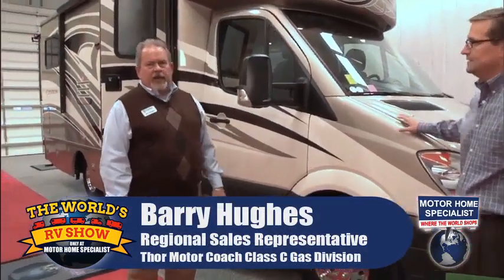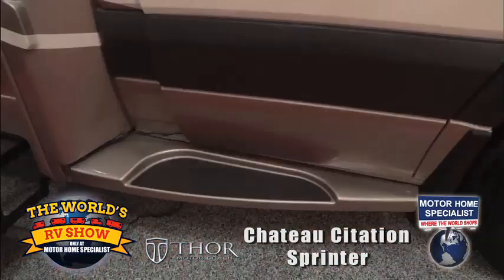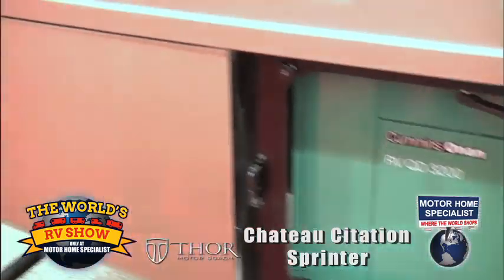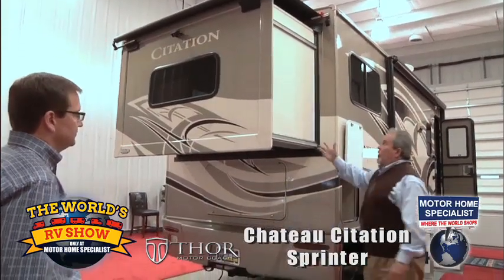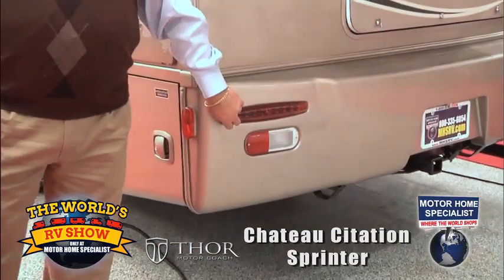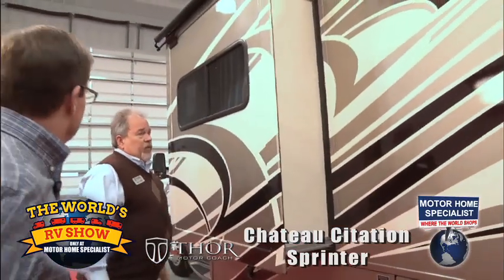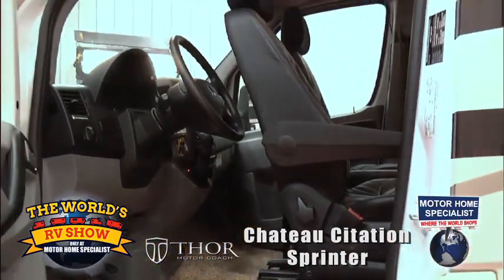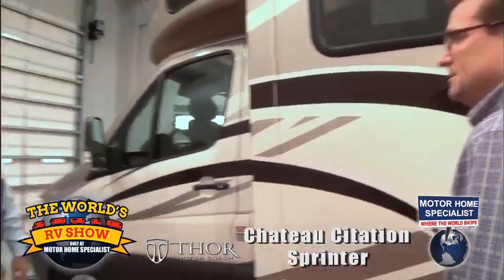Motor Home Specialist Review of Thor Chateau Sprinter Diesel RV at The World's RV Show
FAll materials and music used in this video have been paid for and are licensed to use. Manufacturer's options, features, colors, floor plans, etc. are subject to change without notice. Some furniture, carpeting, and decorations may be for demonstration only and not be a part of the available features list or sale price. Every effort has been made to insure the accuracy of the information in this video and it is deemed reliable, but not guaranteed information. Any weights and sizes expressed are approximates and may vary from floor plan to floor plan and are not guaranteed to be 100% accurate. Some visuals may not be of actual unit, chassis, etc. for sale and be used for demonstration and or video production value only. Any references to "#1" are per the official stat surveys of Statistical Surveys Inc. at time of video production unless otherwise stated. #1 in world references per Stats Surveys Inc. for American built RVs at time of video production. Everyone at Motor Home Specialist appreciates your interest and if you have any questions concerning our videos or available products please let us know.